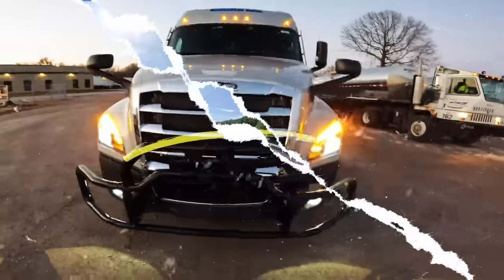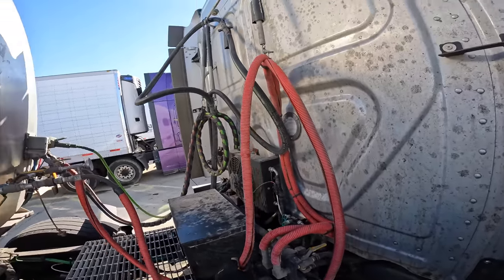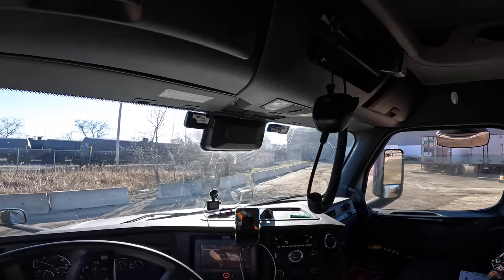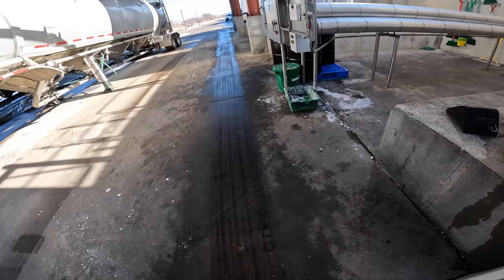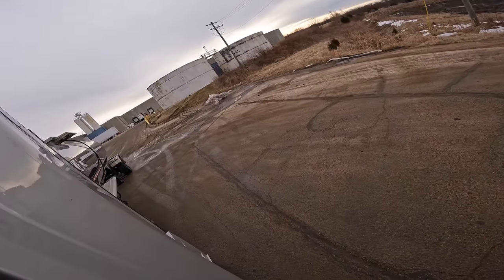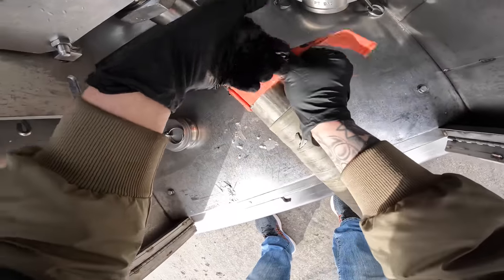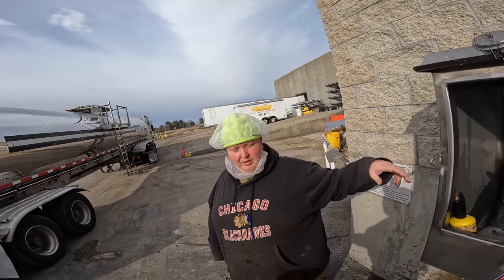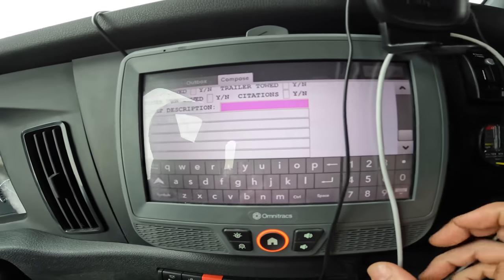Truck Driver makes HUGE MISTAKE what now? (Trucking) Prime Inc Tanker 😭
Been running food grade tanker for 3 weeks or so. Not the greatest start... I do love Prime Inc though regardless of what others say. 2nd Tanker in a row i've grabbed with a leaking hub seal 😭